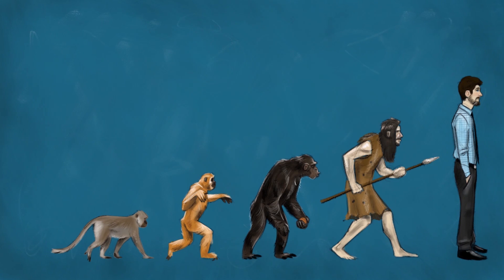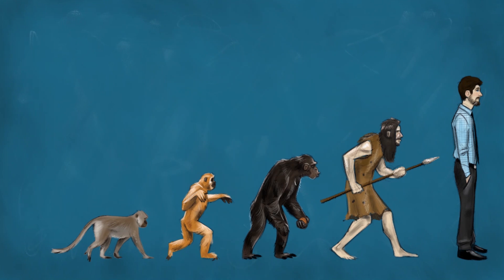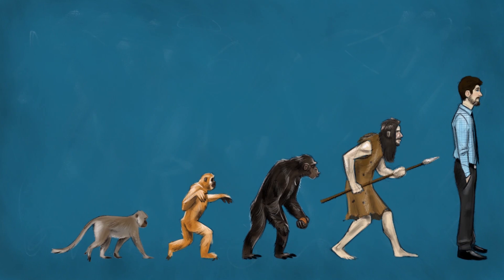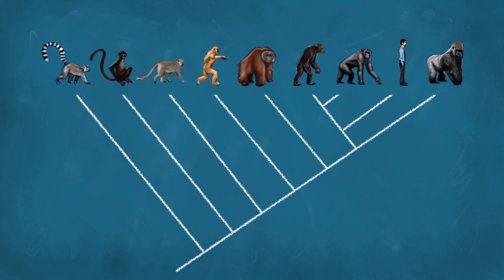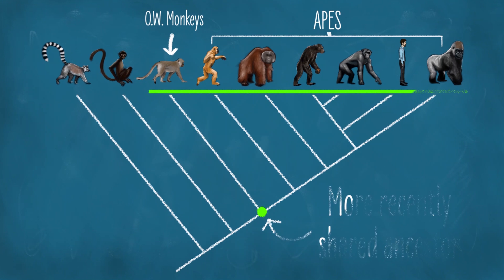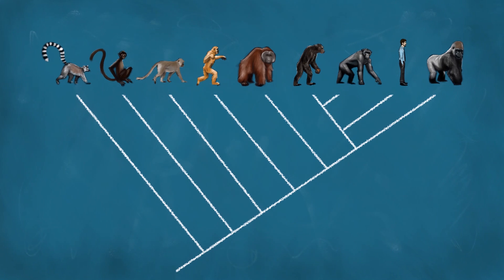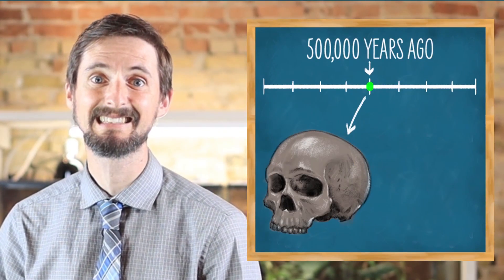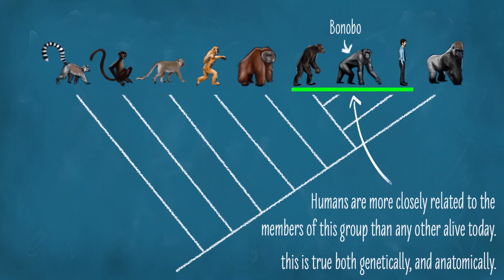Humans Did NOT Evolve from Chimpanzees!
That humans evolved from chimpanzees or monkeys are some of the most common misconceptions about evolution. But if we didn't evolve from chimpanzees, then how are we related to them?